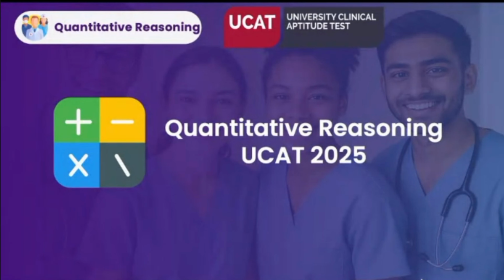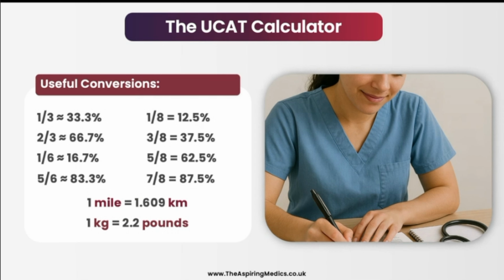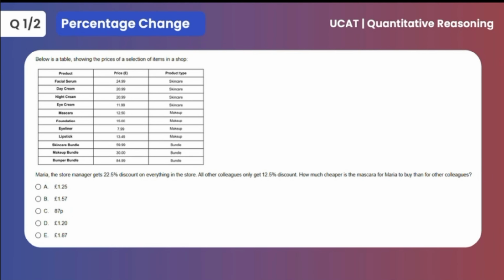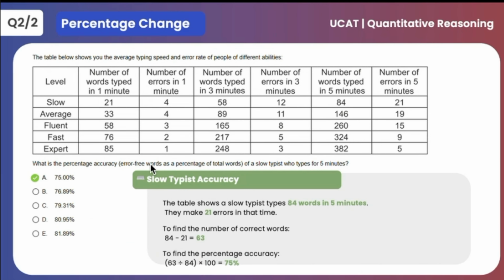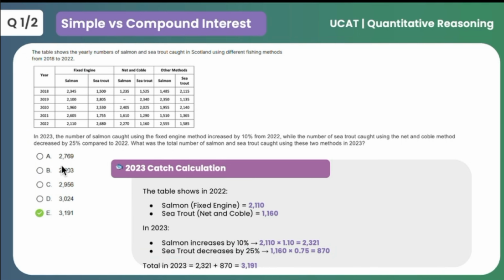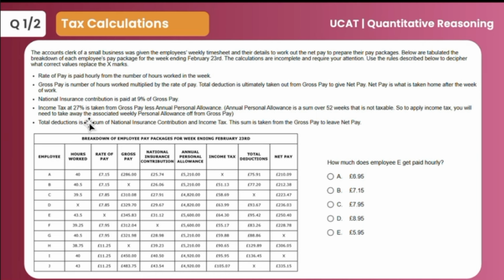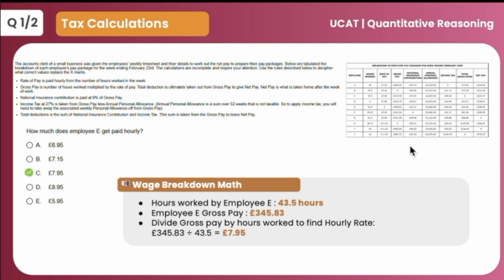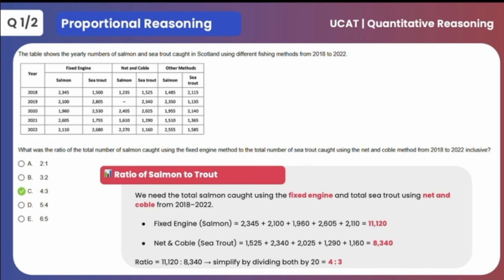UCAT Quantitative Reasoning Tips You Need to Know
Quantitative Reasoning is one of the trickiest sections of the UCAT, but with the right techniques, you can massively boost your score. In this video, we break down the most common question types, time-saving strategies, and mental maths shortcuts to help you feel confident on test day. You’ll also get to see worked examples, explained step-by-step just like in the real exam. Whether you’re aiming for the top decile or just trying to improve, this guide is packed with value. Start mastering UCAT QR today and give yourself the edge for medical school success.